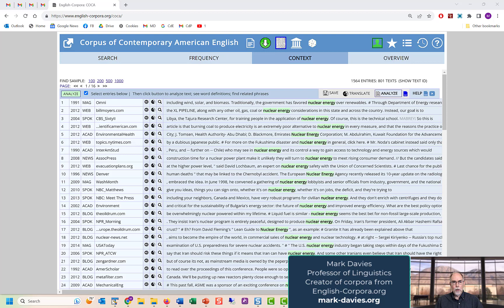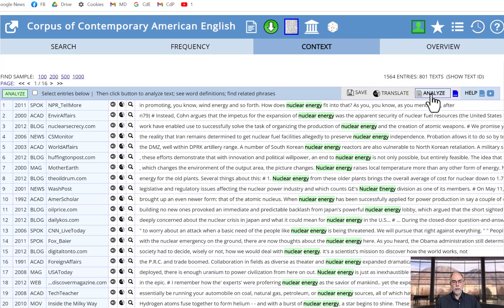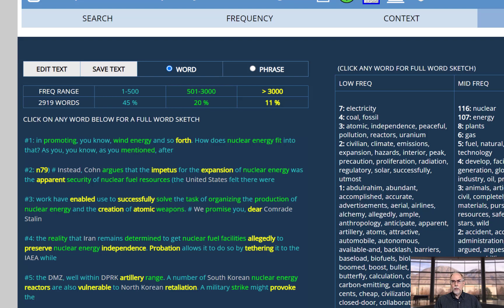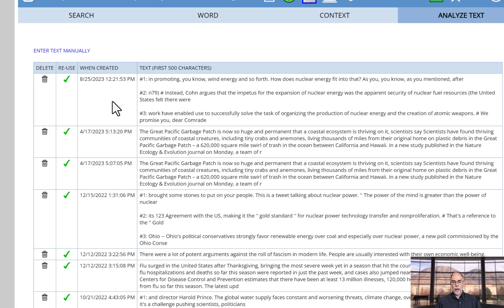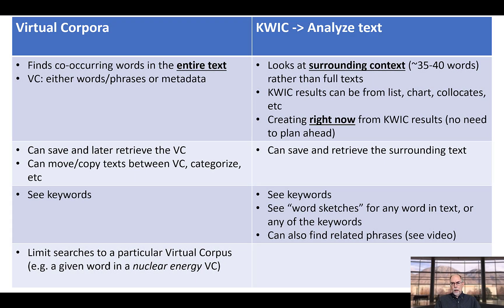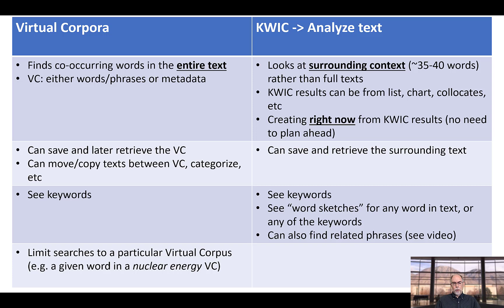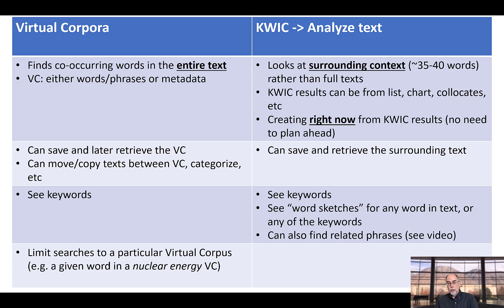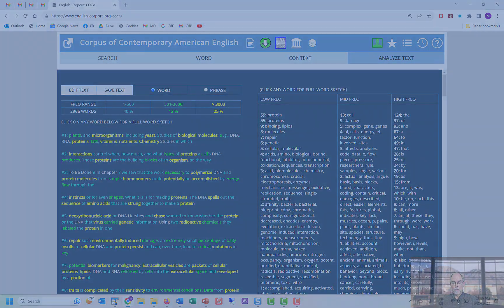English-Corpora.org: Analyze text in KWIC lines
(Created August 2023)
Jump to section:
00:30 Basics of the process
04:26 Comparing to Virtual Corpora